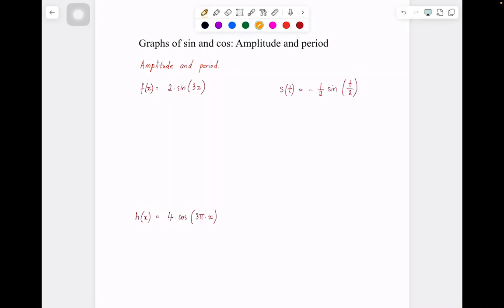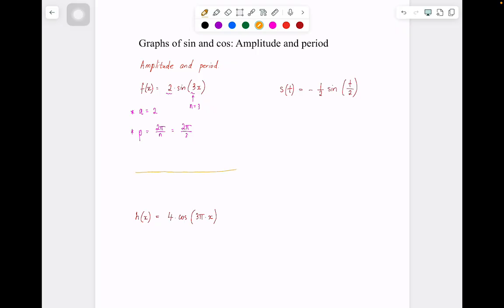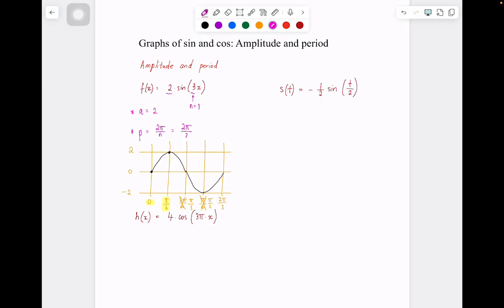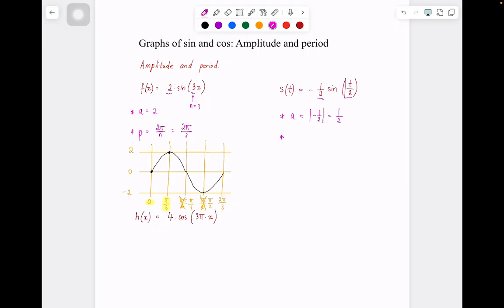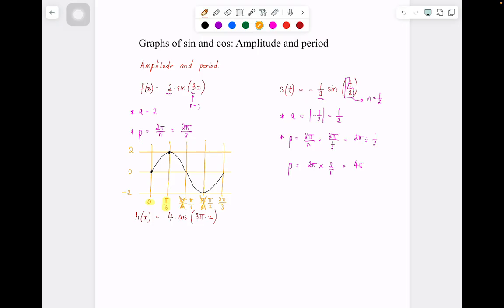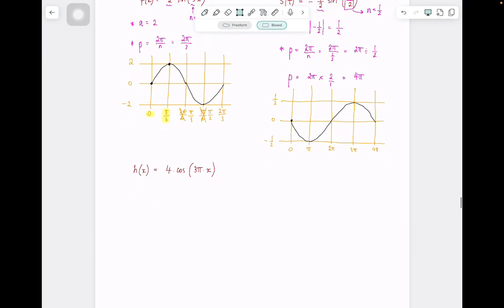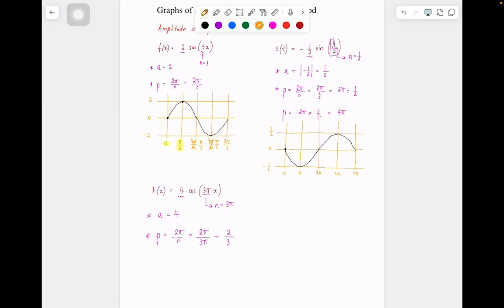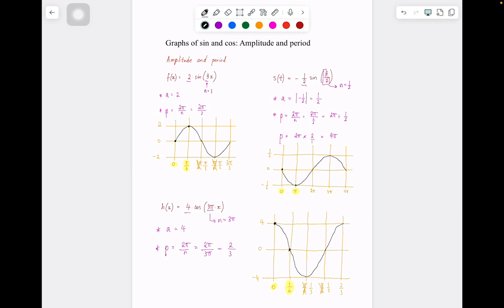MM U12. Graphs of sin and cos (part 3) - Amplitude and period